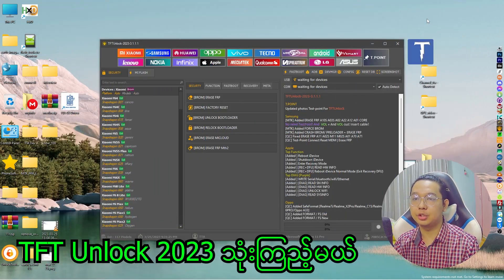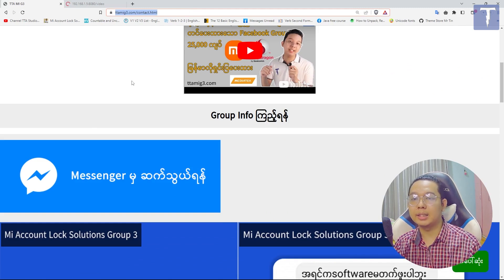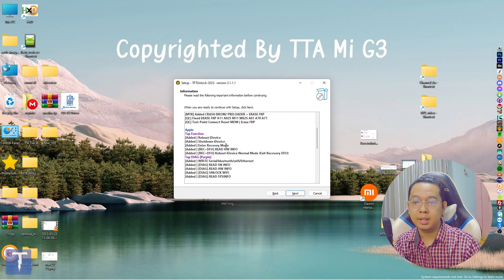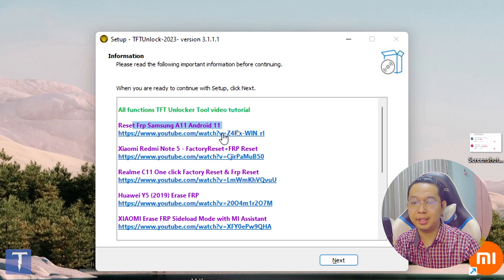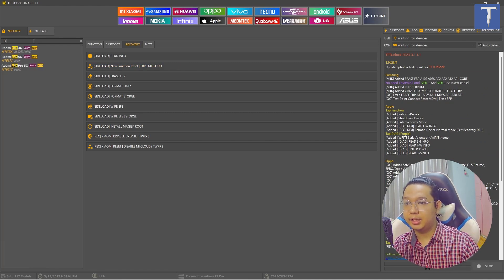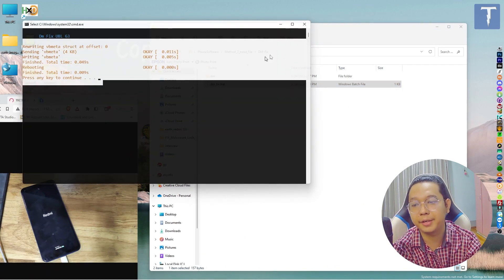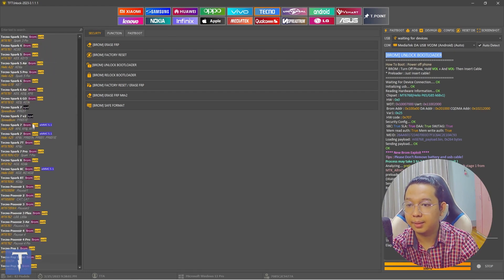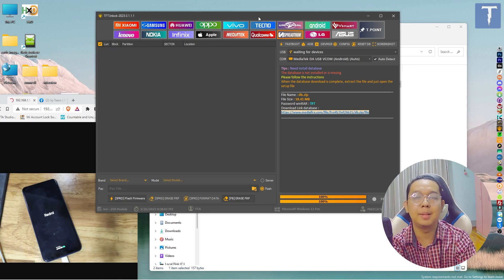TFT Unlock 2023 ဗားရှင်းကို အသုံးပြုနည်း FRP MiCloud BL OK Tested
Free tool တွေထဲမှာအကောင်းဆုံးလို့ပြောလို့ရတဲ့ TFT ကို ဒီနေ့မှာ version အသစ်ကိုစမ်းသုံးပြီးတင်ပေးလိုက်ပါတယ်
Userlock FRP BL Mi Cloud နှင့်တခြားလုပ်ဆောင်လို့ရတဲ့ Function အစုံကို free သုံးလို့ရတဲ့ Tool တစ်ခုဖြစ်ပါတယ် Auth လိုတဲ့ QC မော်ဒယ်တွေတော့ မပါသေးပေမယ့် တော်တာ် fine တယ်လို့ပဲပြောပါရစေ
link ကို telegram channel မှာတင်ပေးထားပါတယ်
Driver အစုံ
မိတ်ဆွေ ဖုန်းဆော့ဝဲပိုင်း ပြုပြင်လုပ်ငန်းများတွင် အားနည်းနေပါသလား Userlock FRP Mi Acc Global ချိန်း Netwrok fix etc..
ဖုန်းဆော့ဝဲပိုင်း ဆားဗစ် Solutions video သင်ခန်းစာများ ပါသော Facebook Group !!!
အောက်က Link Messenger မှ ဆက်သွယ်ပြီး Group နိုင်ပါပြီ
အိမ်မှာနေရင်း မိမိကိုယ်တိုင် အေးဆေး self study လုပ်ချင်သူများအတွက် Group ဖြစ်ပြီး Group တွင် သင်ခန်းစာ
Video ၃၀၀ ကျော်တင်ထားပြီးဖြစ်ပါတယ်
ဝင်ကြေးသွင်းကာ Group member ဝင်ပြီး သင်ခန်းစာများကိုလေ့လာနိုင်ပါပြီ။
ဘာသင်ခန်းစာတွေတင်ထားပြီးပြီလဲဆိုတာ အောက်က info Link မှာ အသေးစိတ်ဝင်ရောက်လေ့လာနိုင်ပါတယ်
Group ဝင်ထားတဲ့ မိတ်ဆွေတွေရဲ့ Feedback comment လေးများ
Group ကြော်ငြာ Video
အခြေခံ Video Post တွေရောပါလား ?
မိမိ လေ့လာလိုသော
အကြောင်းအရာများပါလျှင် မန်ဘာကြေးသွင်းပြီးလေ့လာနိုင်ပါပြီ
စျေးနှုန်းကလဲ % Off ပေးထားတဲ့အတွက်အထူးတန်ပါမယ်
50,000 to only 35,000